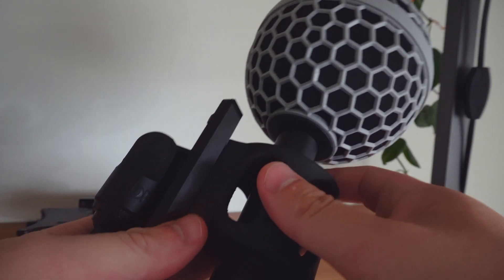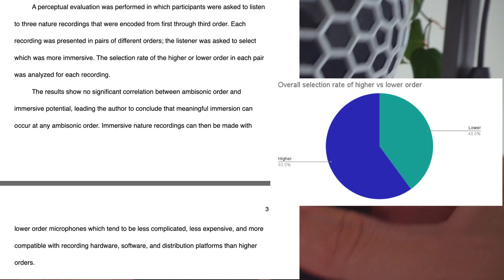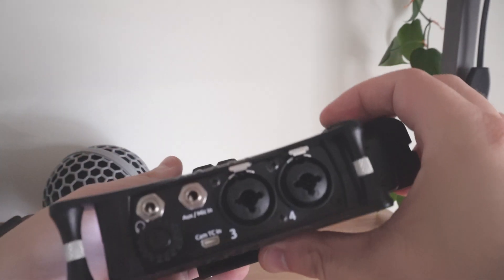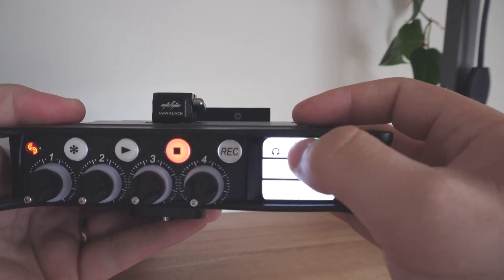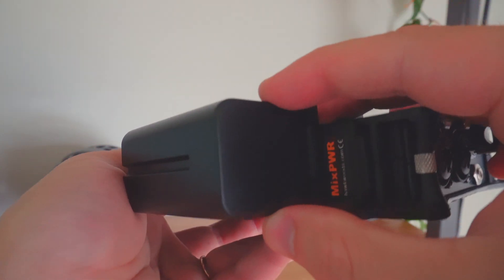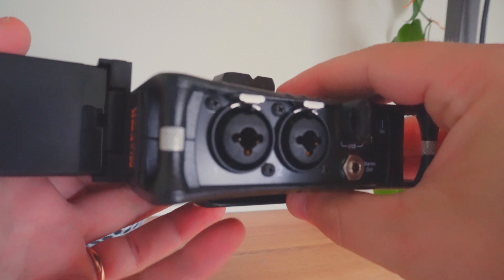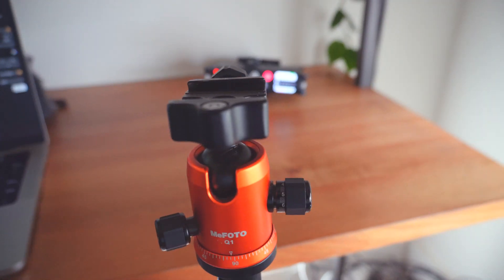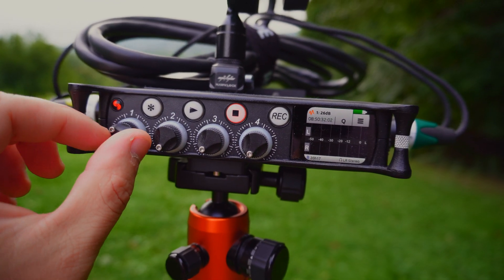How to make immersive field recordings with ambisonics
Learn how to make field recordings with ambisonics to create immersive nature recordings, using gear and techniques I validated with a research experiment testing different ambisonic techniques.

If you're curious, here's the gear used in this video:
Rode NTSF-1
Hawk-Woods SD-2 Sound Devices MDV Battery Adapter
Genaray 2 x NP-F770 4400mAh Batteries & 2 x Compact Chargers Kit
PNY 64GB Elite-X Fit USB 3.1 Flash Drive
SanDisk 64GB Extreme SDXC UHS-I Memory Card
SMALLRIG Quick Release Plate Drop-in HawkLock Mini Quick Release Camera Mount Adapter with 1/4" Screw
MeFOTO RoadTrip Aluminum Travel Tripod Kit
Rode Soundfield plugin
Reaper
DearVR ambi micro

You can also find me on my website intunewithian.com and on instagram @intunewithian.

Chapters
00:00 Intro
00:11 Gear philosophy
00:28 Microphone selection
01:01 Ambisonic order experiment
01:23 Field recorder
02:21 Tripod and mounts
02:46 Recording
02:56 Listening